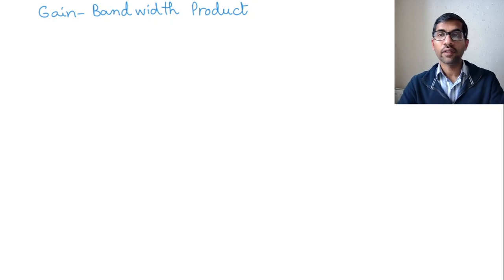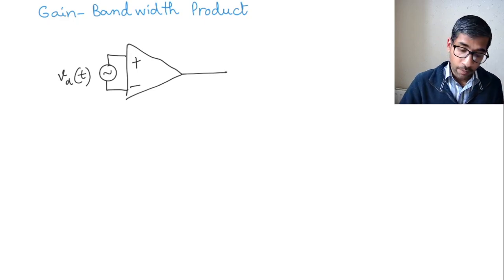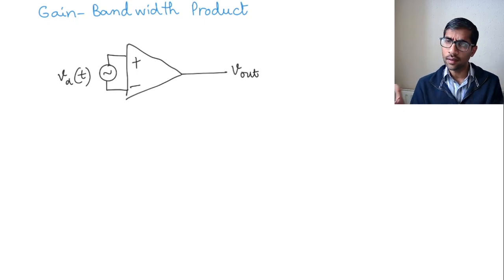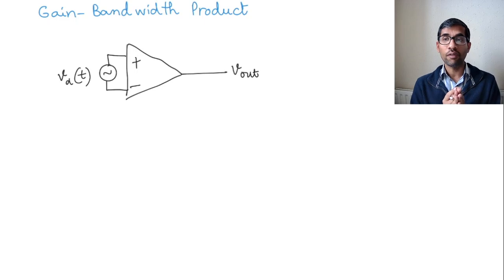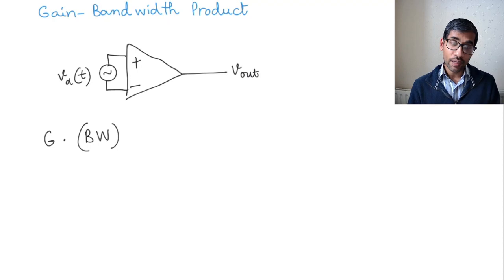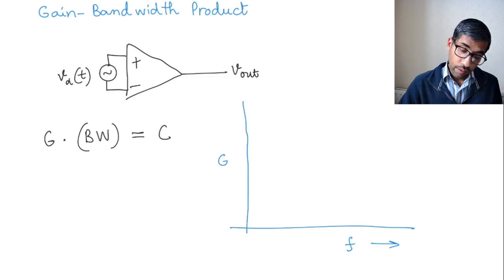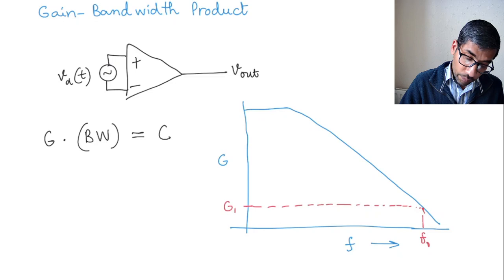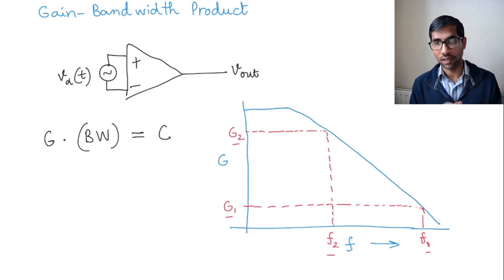2 6 Gain Bandwidth Product